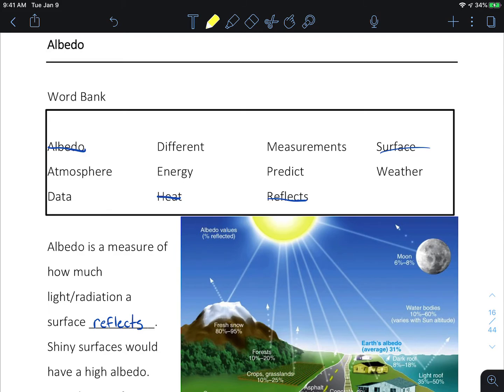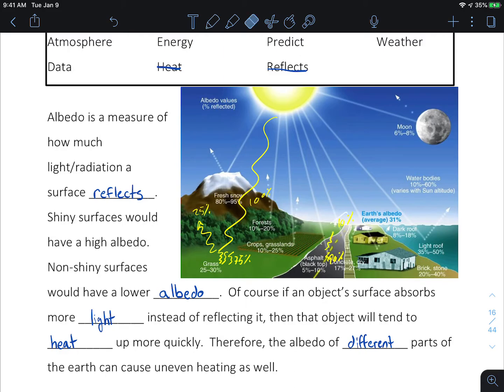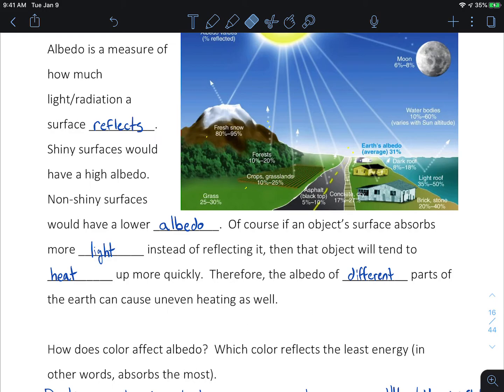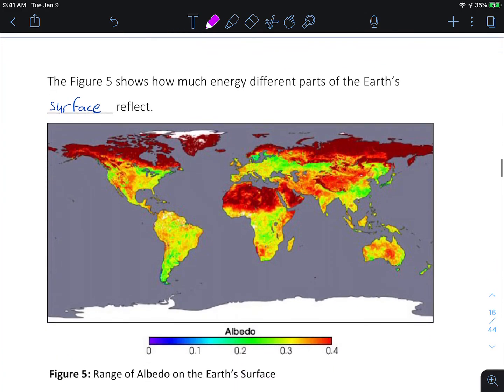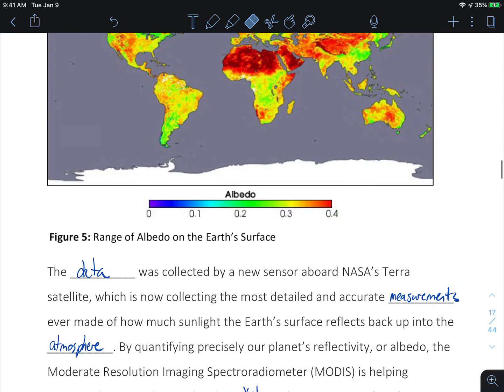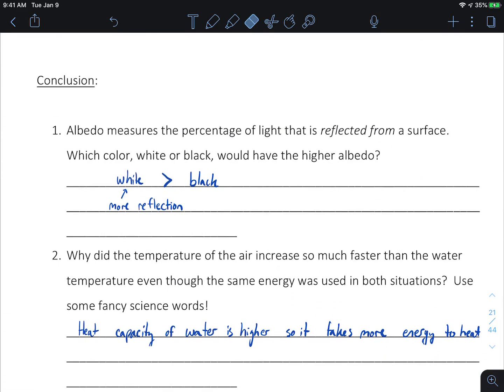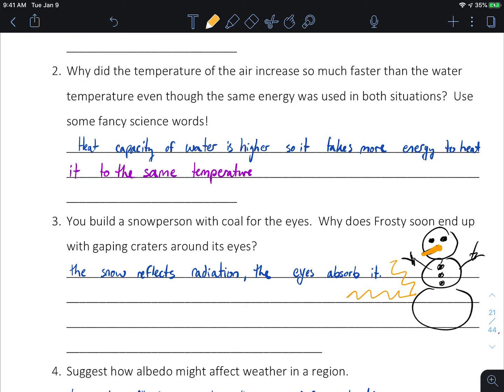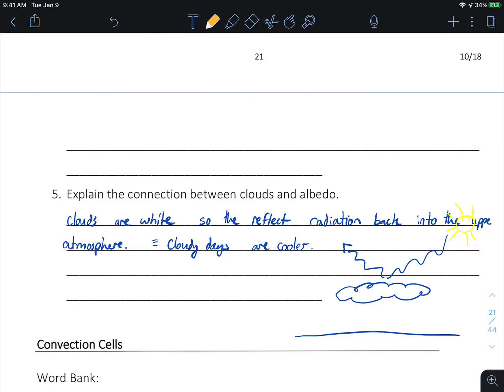Sci 20F - Unit 4 - Lesson 8 - Albedo